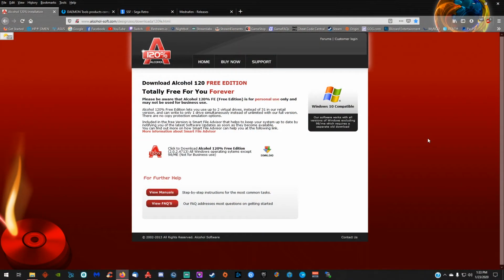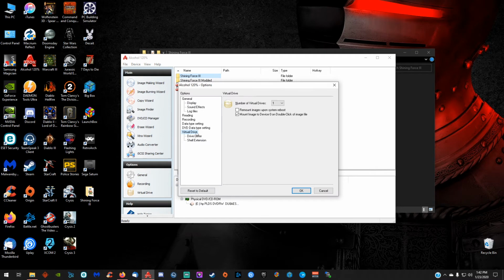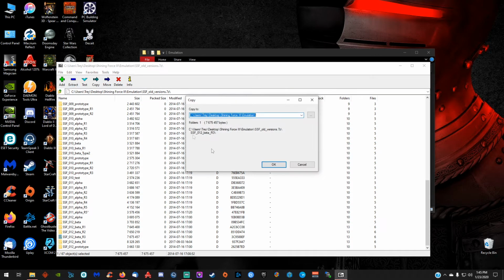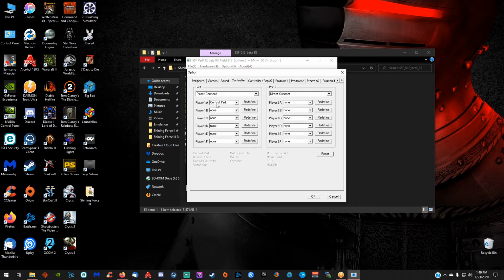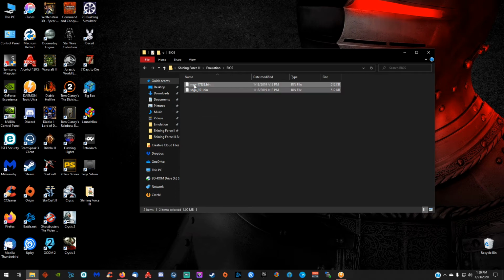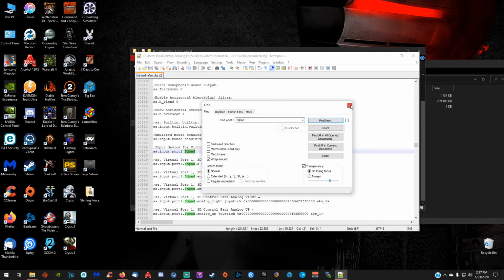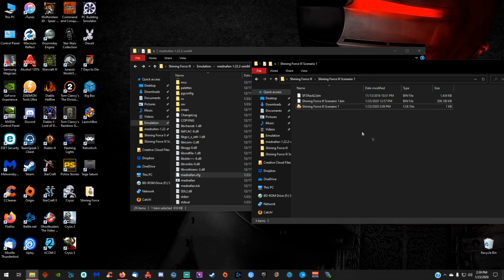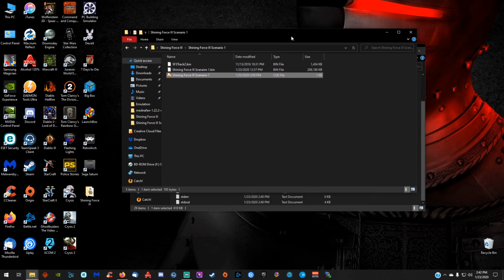***OUTDATED*** NEW LINK IN DISCRIPTION Shining Force III Translation Project: Part 2 - Mount & Play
***THIS PATCHING PROCESS HAS BEEN FIXED AND IS MUCH EASIER TO DO IN THE LATEST RELEASE OF THE PATCH***

In this video I will show you how to mount and play Shining Force III after patching it into English with the Shining Force III Translation Project Patch.

YOU DO NEED THE GAME CDs FOR THIS TO WORK!
- Shining Force III - United States or European Version
- Shining Force III: Scenario 2 - Japanese Version
- Shining Force III: Scenario 3 - Japanese Version
- Shining Force III: Premium Disc - Japanese Version (If you have it, not necessary.)

You can find the above games on eBay and amazon. Just head to either website and search for the game titles above.

Links:
Mounting Software: